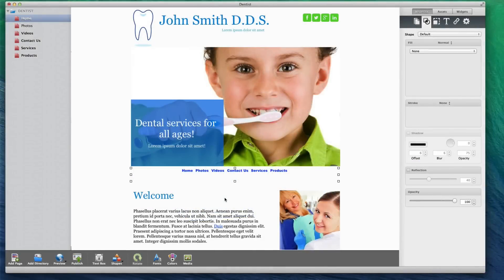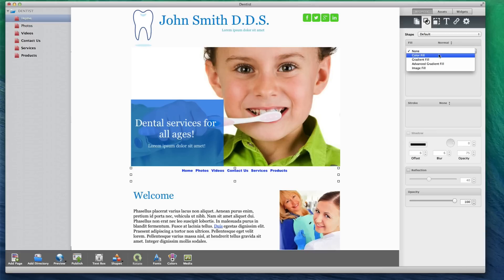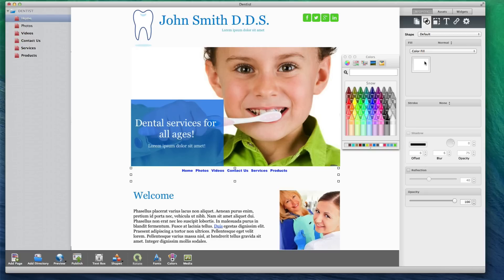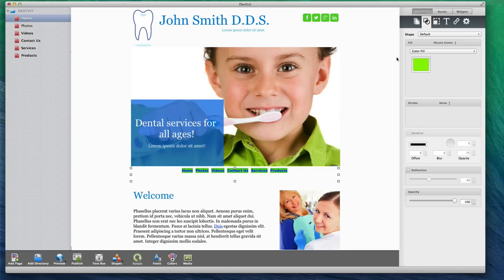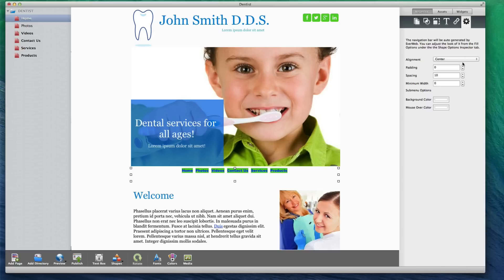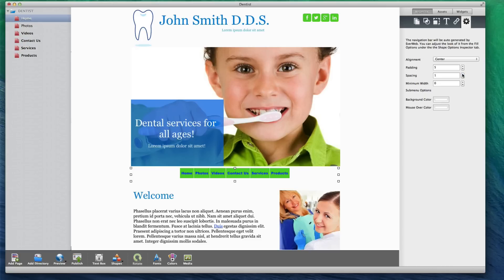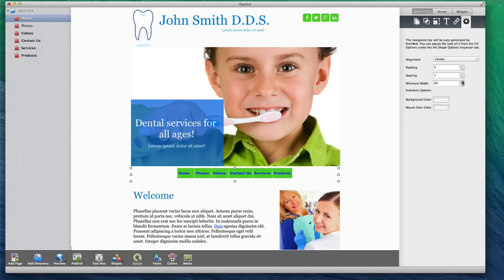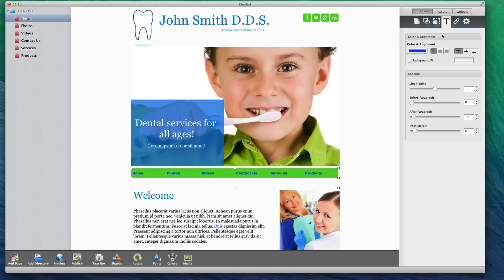Using The Navigation Menu Widget In EverWeb - Part 2 of 3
If you want to add a background color to your navigation menu, you can do so by clicking on the Shape Options tab, and selecting Color Fill from the drop down menu. You could also choose one of the other 3 options but for this tutorial, we will focus on Color Fill as that is what most of you will be choosing. You can also change the background color that appears when the mouse is hovering over the link by clicking next to where it says Fill and selecting Mouse Over, and then choosing for the color for that. You can also choose the Mouse Down color which will appear when the user is clicking on the link.

The background can further be changed by selecting the Widget Settings tab, and making adjustments to the values for padding, spacing, and minimum width.

For example, you will see that while I increase the value for Padding, the size of the background begins to increase. If I want this background to have no spaces in between each of the links, I will need to make the value in the Spacing field 0.

You might notice that when the links are separated from each other, they are different sizes. If you want to make all the buttons the exact same width, you can adjust the value for minimum width. This method can also help you to make your navigation menu spread across the entire width of your page.

Those are the basic principles for adding a background to your navigation menu.